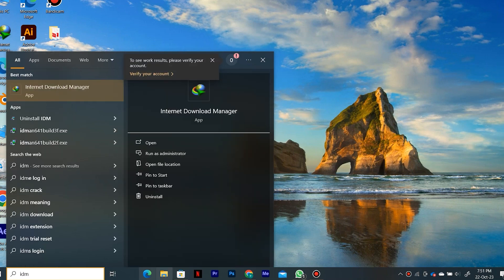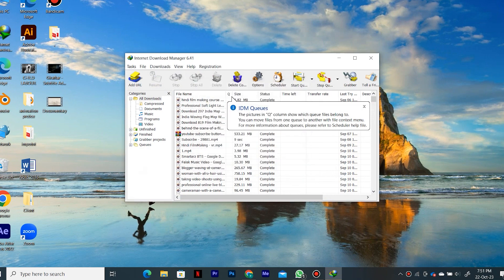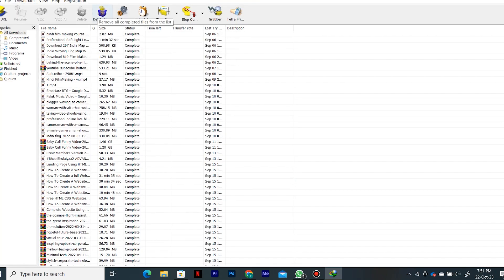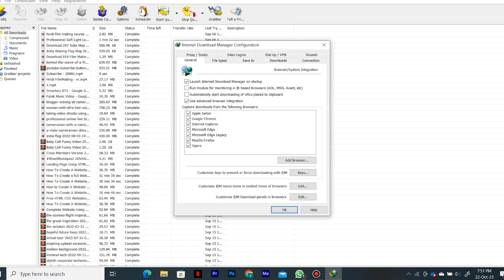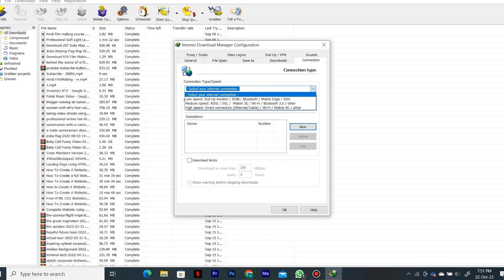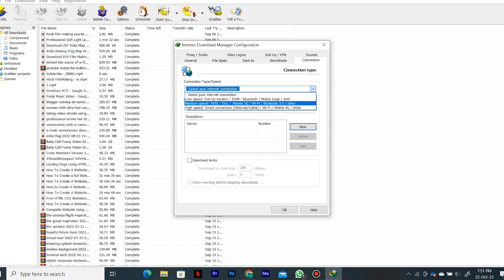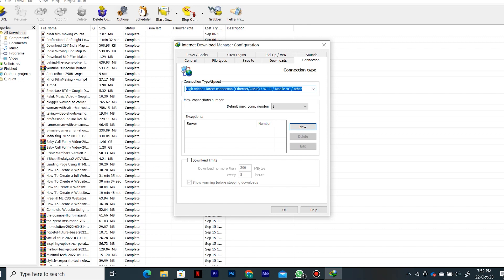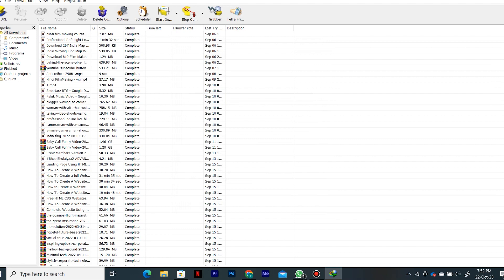How To Increase IDM Download Speed (Updated)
About this Video:
In this video, you will learn how to boost IDM downloading speed by following two simple steps.